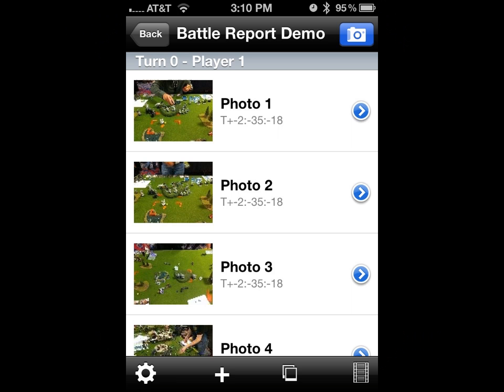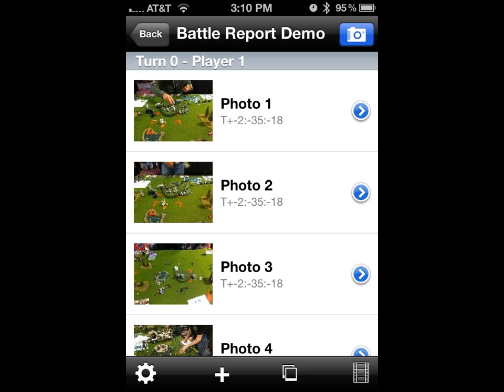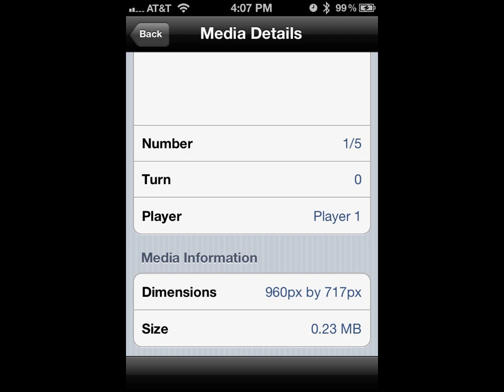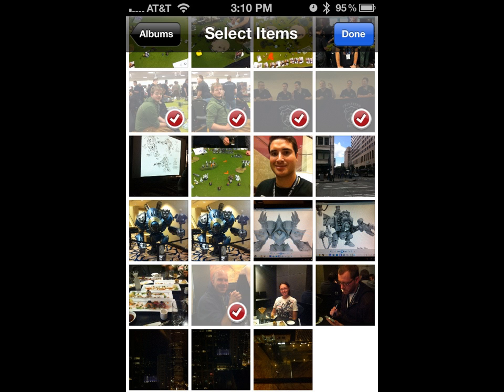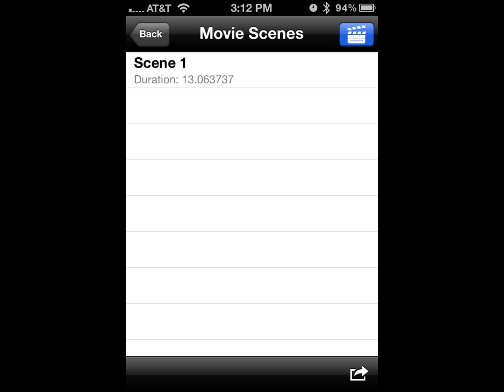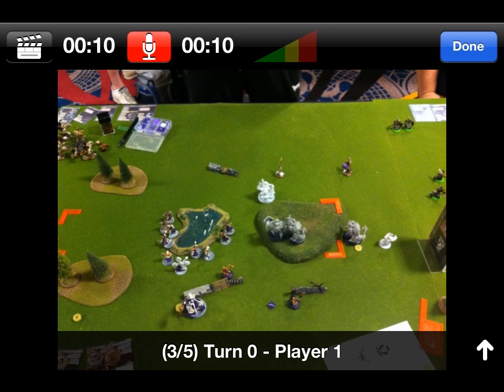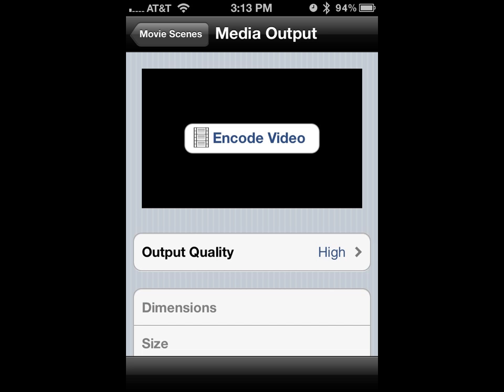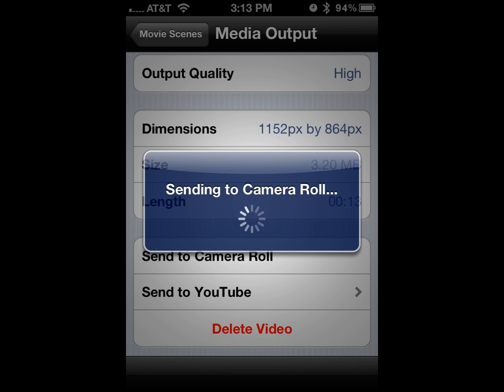Battle Report Demo Video 2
The second video demo of my upcoming iPhone app Battle Report.

If you are interested in being a beta tester please fill out this google form: